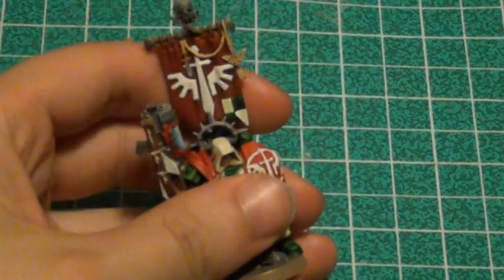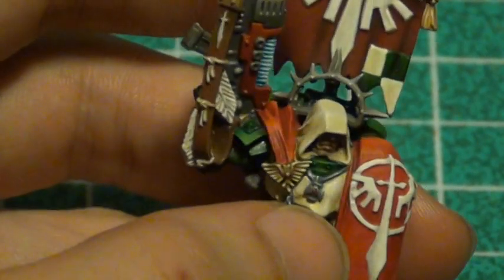Model from Splatton Studios Arrived!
I am very pleased with this model. Looks Fantastic.